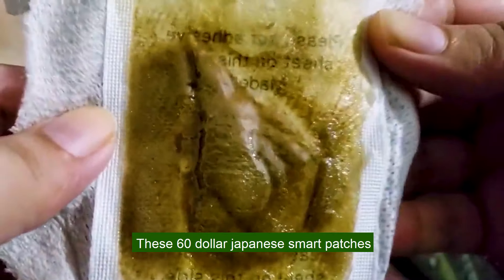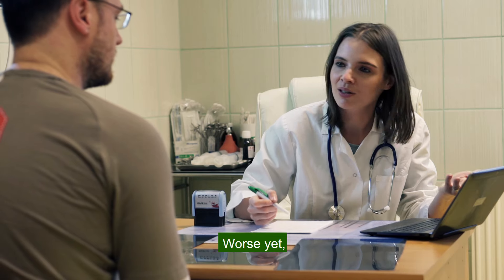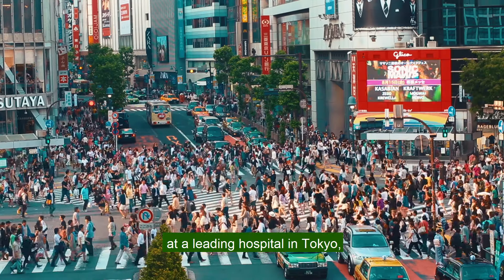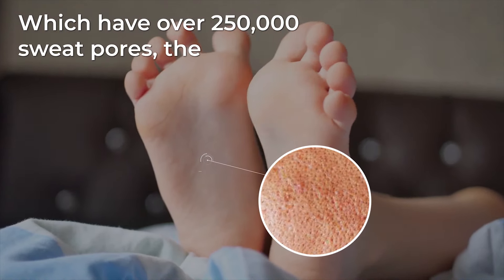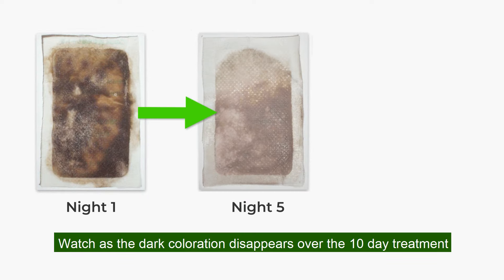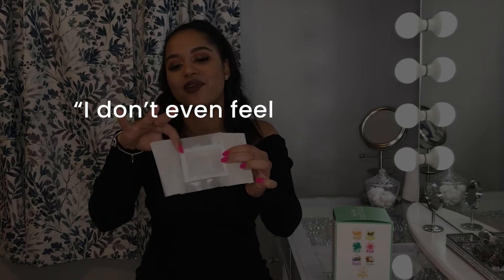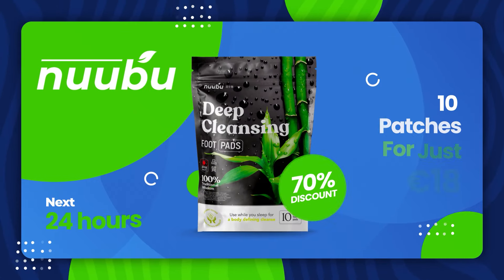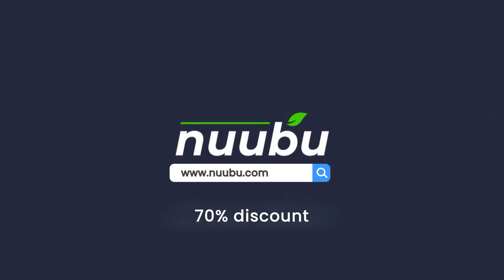Nuubu - Detox Foot Patches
Nuubu are foot patches filled with natural minerals, acids and crystals that promote detoxifying and cleansing of the body.